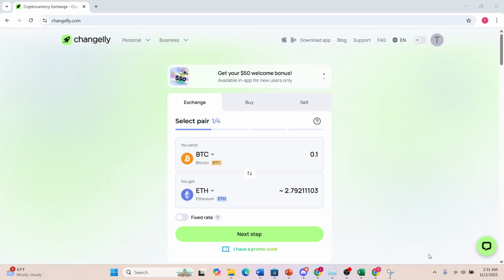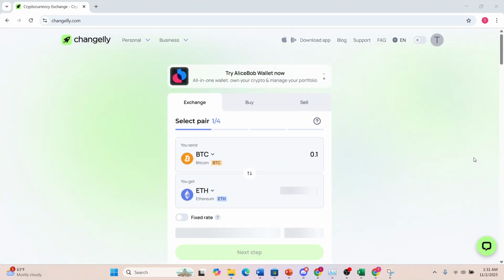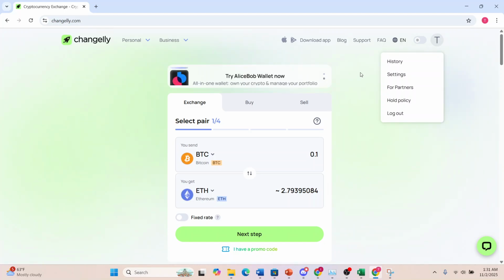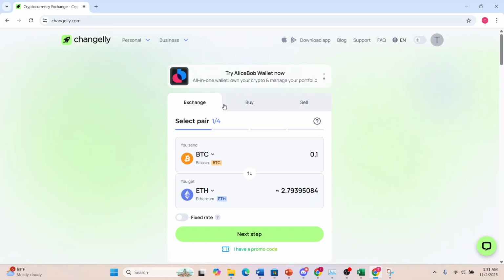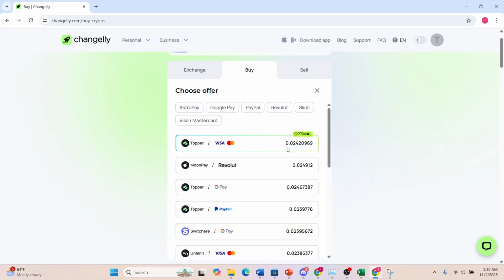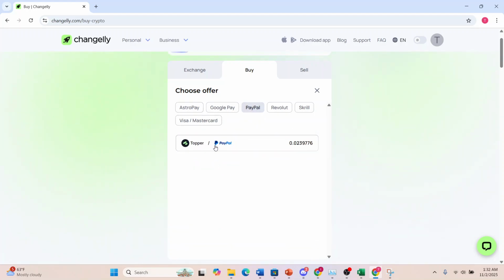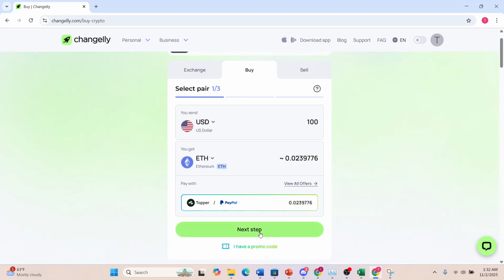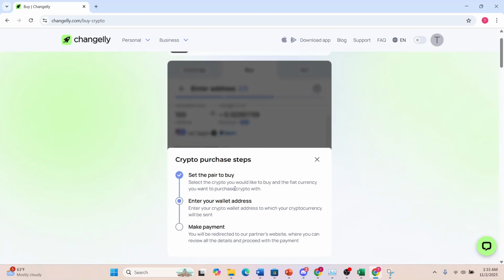How To Buy Ethereum on Changelly (Easy Beginner’s Tutorial)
In this quick step-by-step guide, you’ll learn how to buy Ethereum (ETH) using Changelly — one of the easiest crypto exchange platforms for beginners. Follow along as we show you how to:

✅ Create or sign in to your Changelly account
✅ Choose Ethereum (ETH) and your preferred payment method
✅ Complete your purchase safely and securely

Perfect for anyone looking to buy Ethereum fast and hassle-free in 2026!